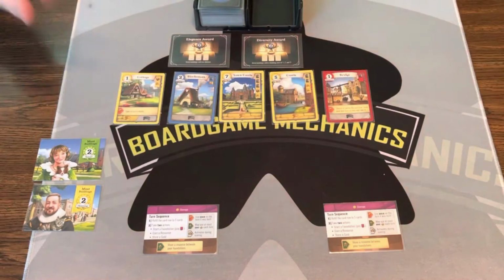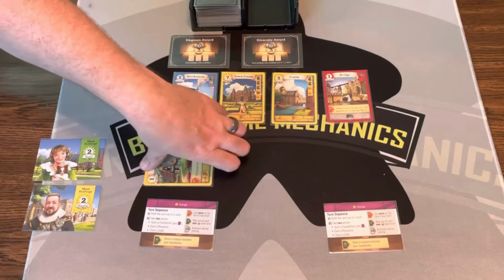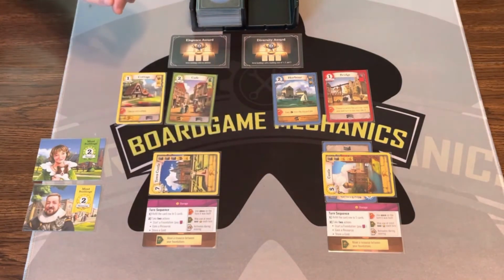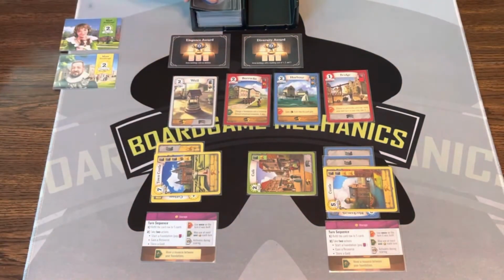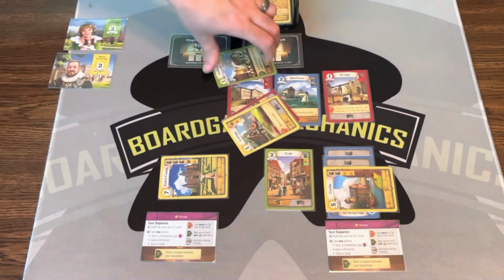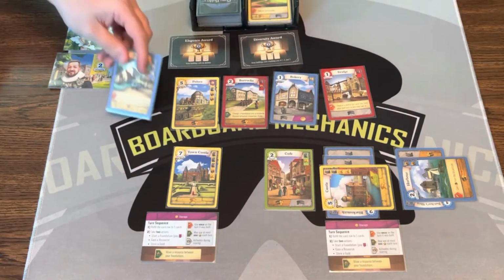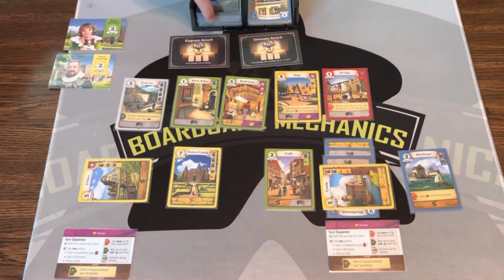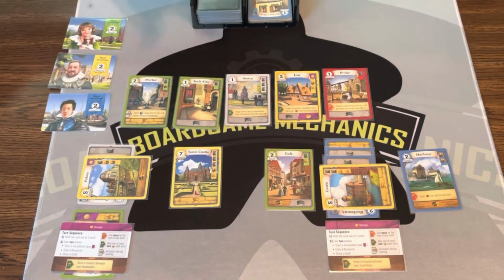Jason's Board Game Diagnostics of Town Builder: Coevorden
0:00 - Intro
0:07 - Title Screen
0:26 - Description of the Game
1:21 - Gameplay Overview
9:30 - Final Thoughts
11:16 - Credits

Town Builder: Coevorden is a game where players take part in a town building contest to build the most beautiful district. There is a panel of judges and awards players compete for in addition to scoring points for completed buildings.

In Town Builder: Coevorden, players will draft multi-use cards from a center row of cards to build their own tableaus. Each town card can be used in 3 ways; as a foundation, as a resource and as a completed building with unique abilities. The players can aim for Awards or the favour of the Judges to gain extra points. The game ends when the players have played through the entire deck of cards a certain number of times based on the number of players. At the end of the game, the player with the most victory points is the winner!